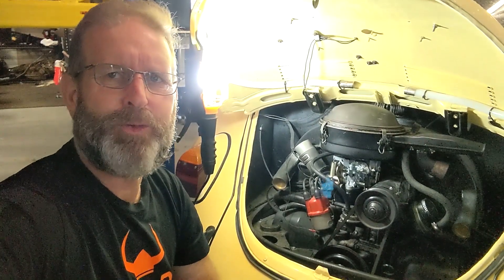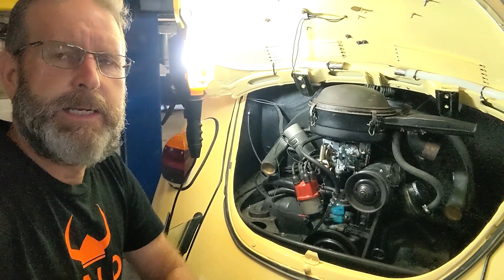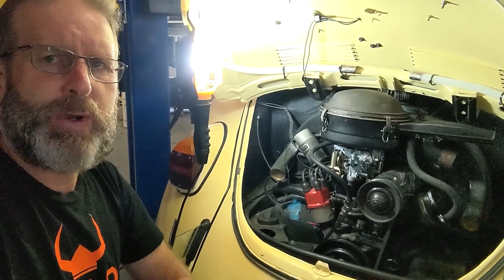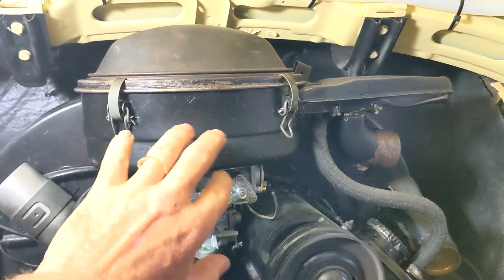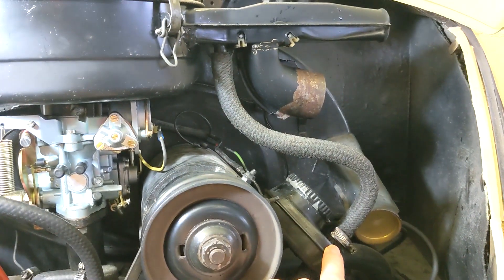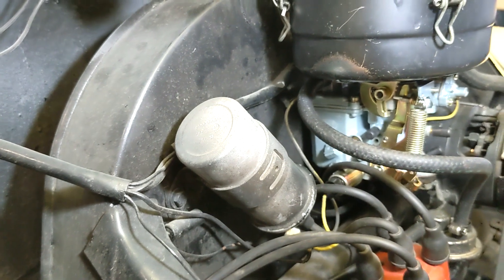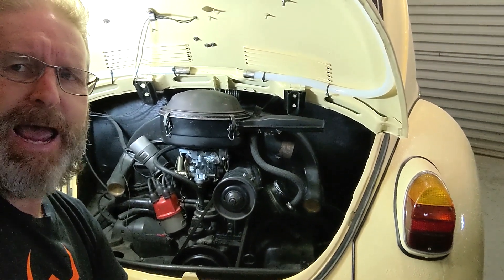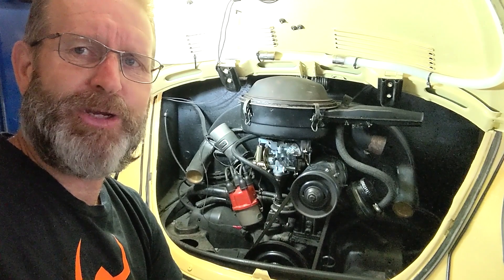KamicarzCreations - 1970 VW Beetle 05 - How to tune your VW carburetor - 30 Pict 2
Since the last video about installing the new 30 Pict 2 Single port carburetor i've made a few changes and learnt how to tune it in. There are three screws you need to work with. The idle control screw, that controls the air flow to the carburetor, and the Mixture screw which controls the ration of air and fuel.

Let it be known: I started with a brand new carburetor. If you are working with an old carburetor there may be a few more things you need to check.

Suggestions are welcome in the comments.